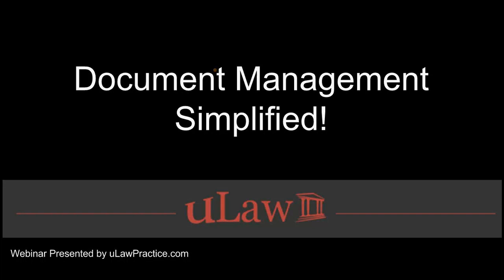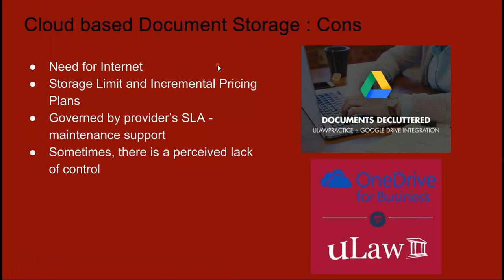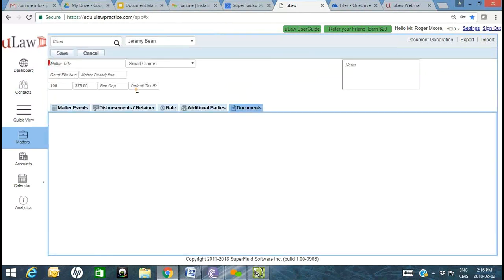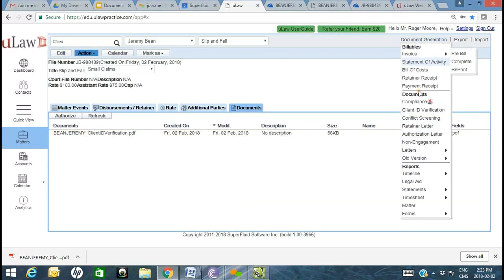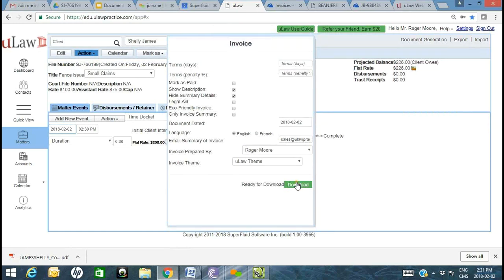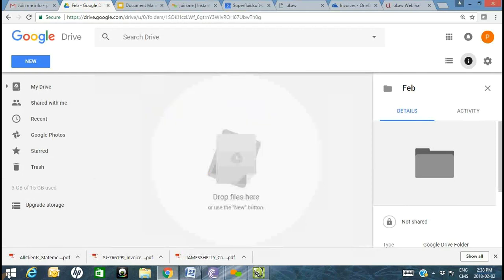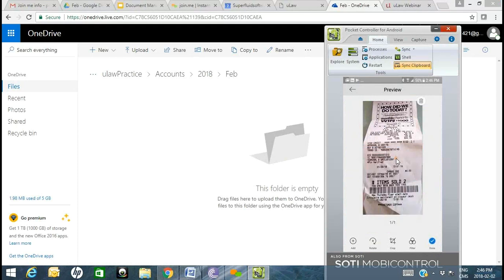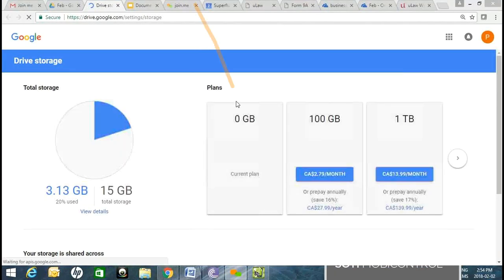uLaw Webinar - 2nd Feb 2018 "Document Management"